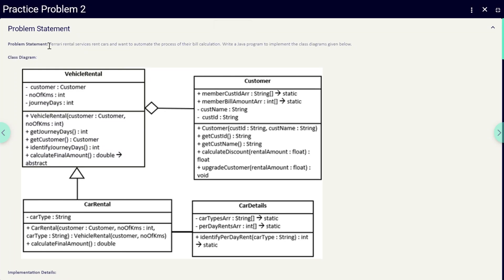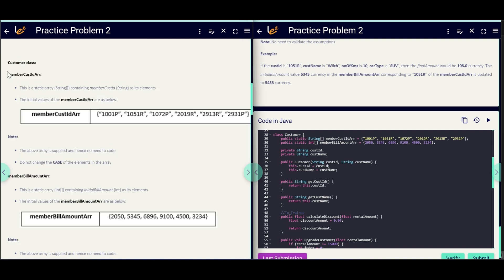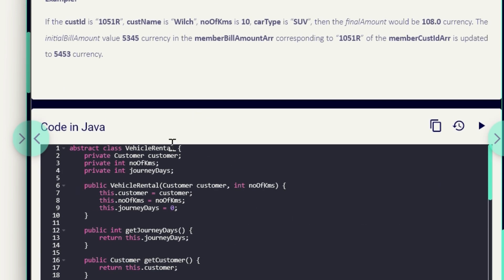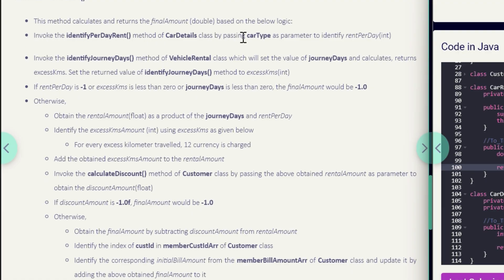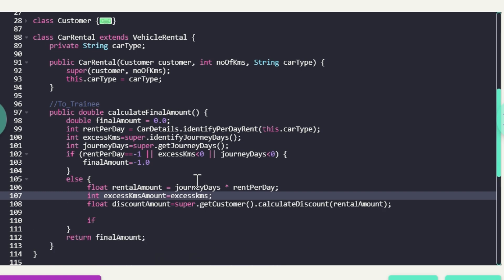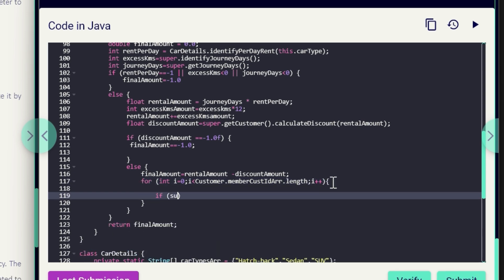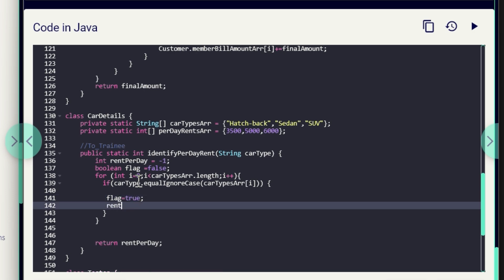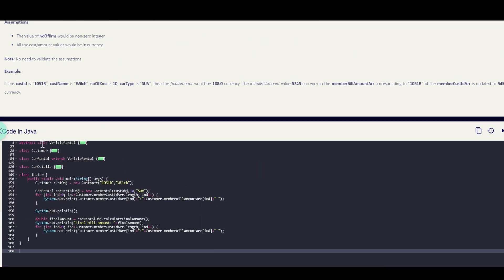Infosys Exam Preparation 2025 | Model Problem Solved with Full Code & Line by Line Explanation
ONE SHOT VIDEO FOR Clearing Infosys Exams | Infosys Mysore 2025 | Exam Guide

📖 Description (SEO Optimized):
Get ready to clear your exams with confidence! 🚀
In this video, I discuss an important exam model problem, write the complete code step by step, and give a line-by-line explanation so you can easily understand the logic. Perfect for students preparing for university exams, coding tests, and technical interviews.

✨ What you’ll learn:

How to approach exam model problems

Writing complete code with clarity

Understanding each line of the program in detail

Tips to avoid common mistakes in exams

If you’re preparing for your semester exams or competitive coding tests, this video will help you score better. 💯